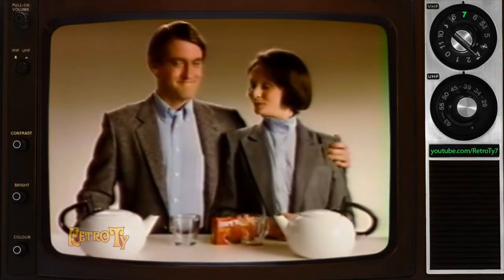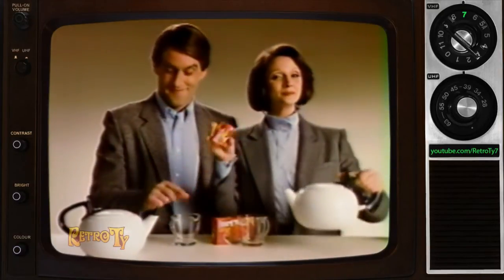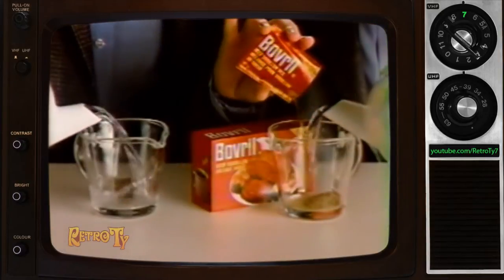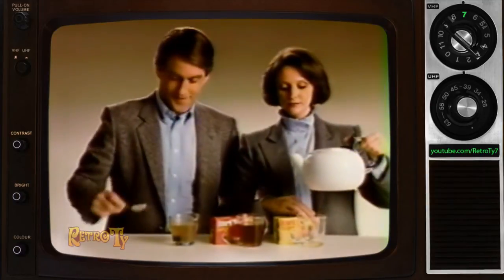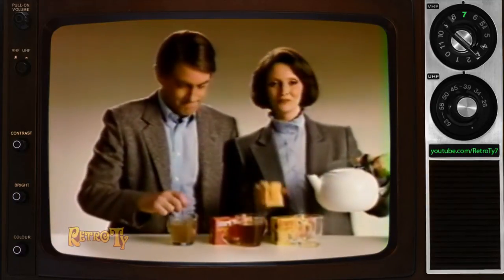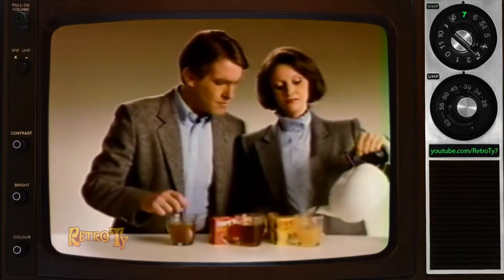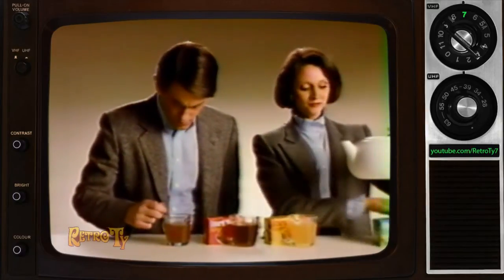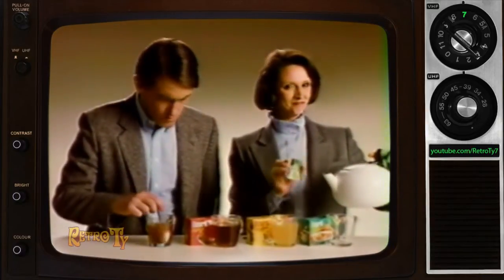1985 - Bovril - Instant Beef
So the difference between a Bovril packet and a bouillon cube is that you don't have to stir.